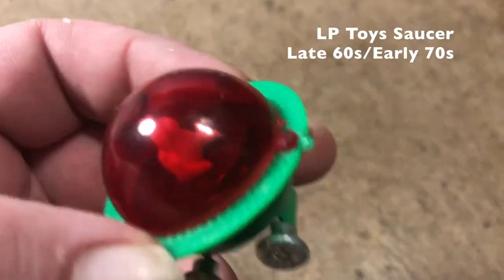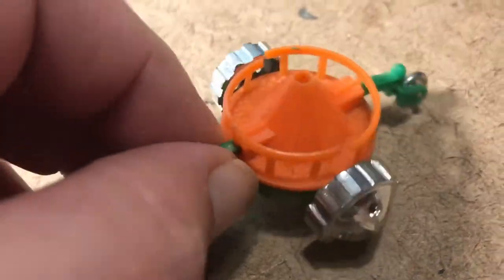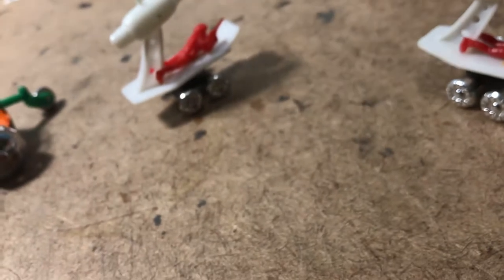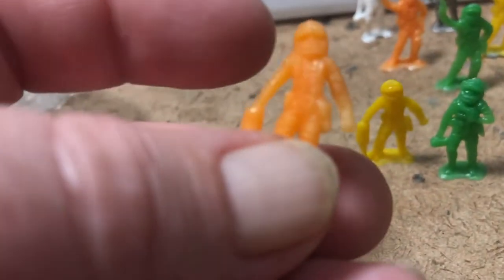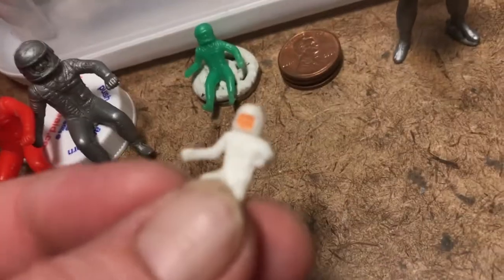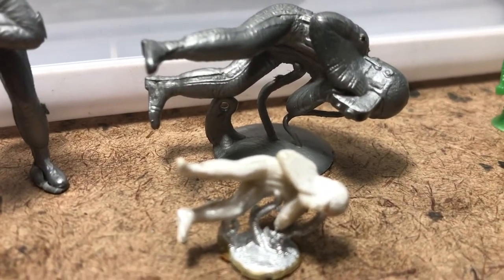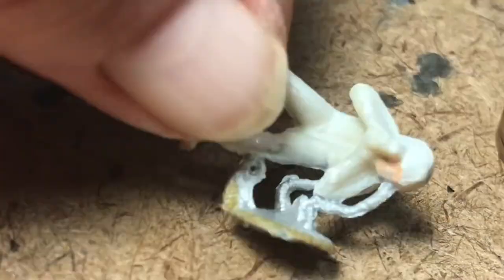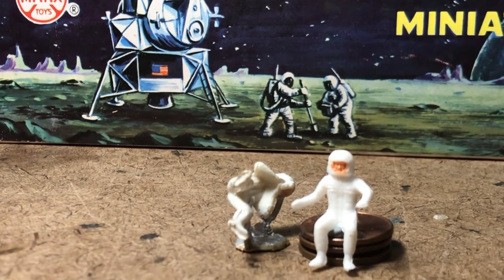Marx Toys Miniature Playset Spacemen, 30mm LP Toys Spacemen, Saucer & Mini Major Matt Mason Vehicles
We'll take a closer look at all of the 30mm Marx spacemen from the three miniature box sets I have in an upcoming edition. The particular Marx "Apollo Lunar Landing Miniature Playset" shown has a 1970 date on its package but uses Moon Base era astronaut designs for its figures but pressure suited Apollo astronauts and a 1967 pre-flight model for the Grumman Lunar Module with round egress hatch on the box ... Odd! Would be very interested in learning how that all came came to be, and check my other uploads for a look at my current Major Matt Mason collection. Ain't much but I'm very proud to have wrested it back from the Sands of Time.